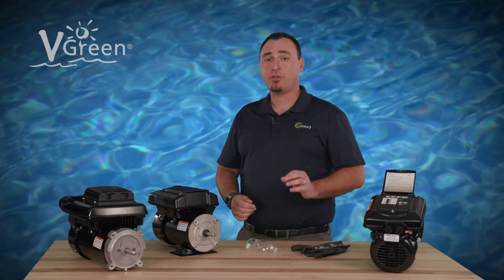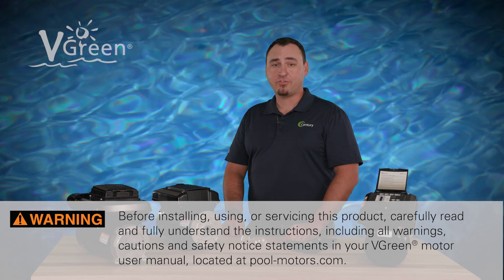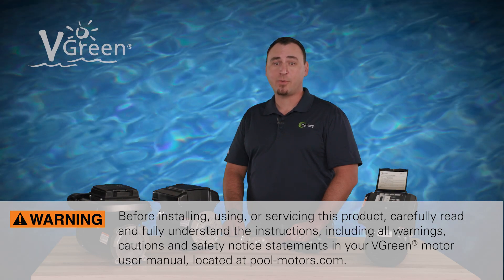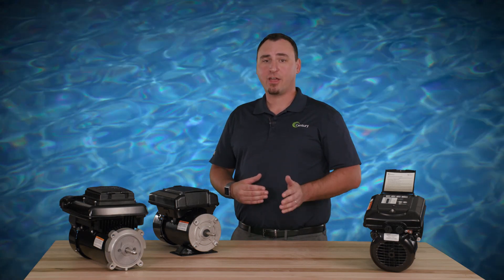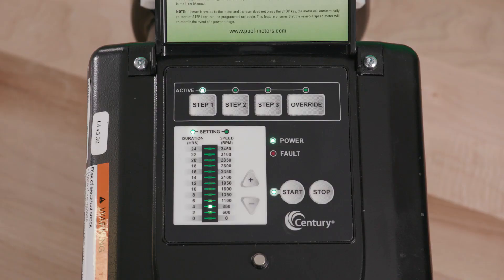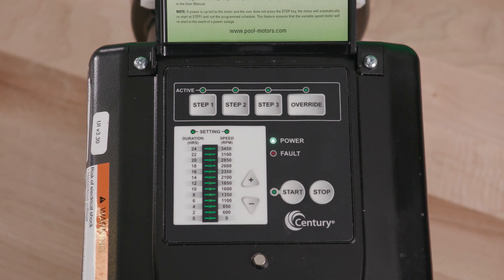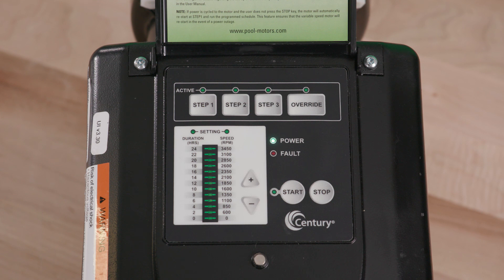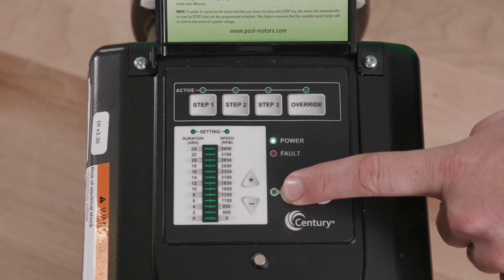Using the motor pause feature to service the VGreen® variable speed motors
The Century® VGreen® 165 and 085 variable speed pool pump motors have a motor pause feature that will allow the user to temporarily stop the motor for maintenance work without disrupting the 24 hour schedule.  Learn how to use this pause feature. for more information.

For more information on selecting, wiring, programming, installing and using many of the features of the VGreen motors, go to the Century Motors channel on YouTube and check out the videos about these topics.

MCV19103E